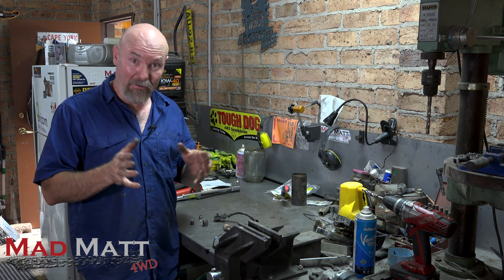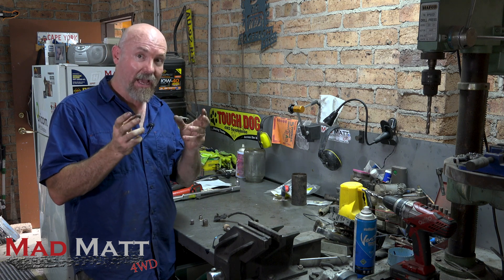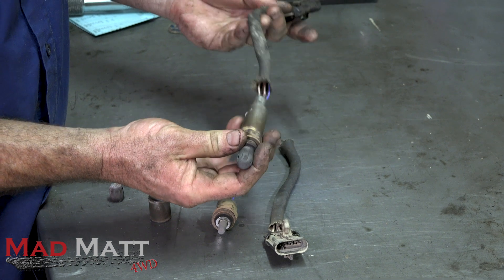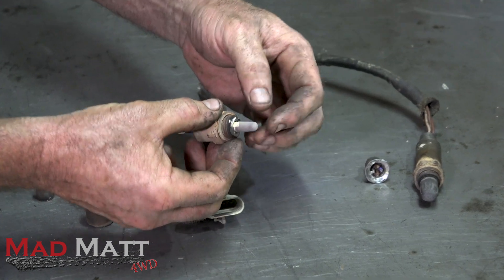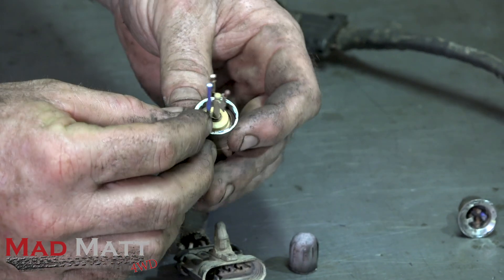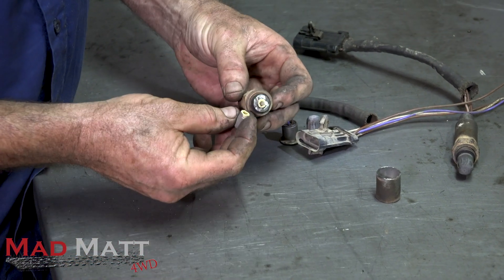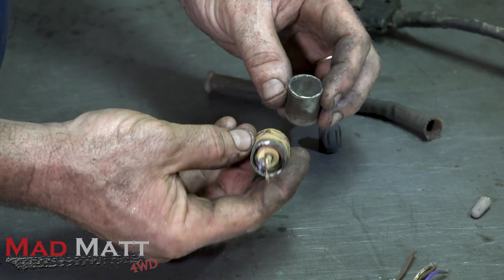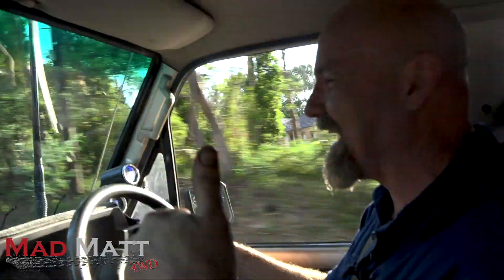Part 5 - How do O2 sensors work?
I pull apart an O2 sensor to show how it works and how it has played it's part in the engine miss fire that I have been talking about in this series.